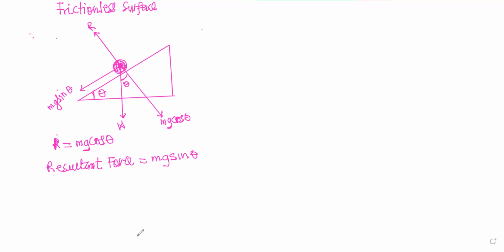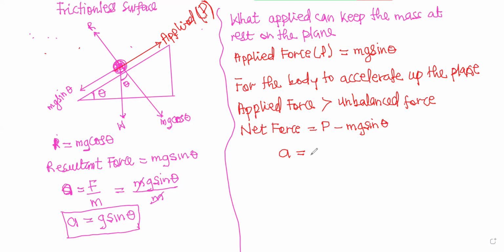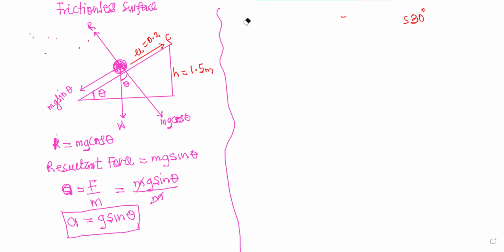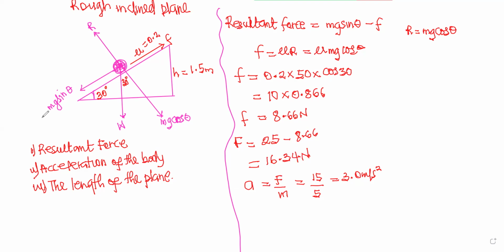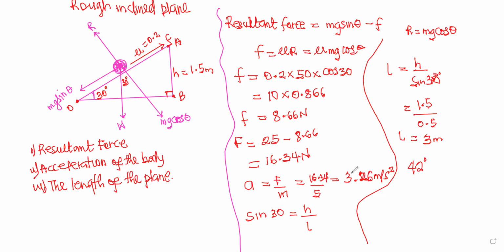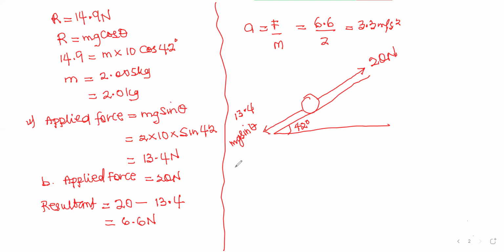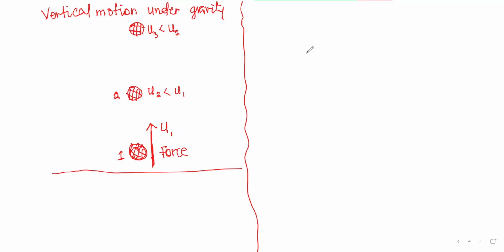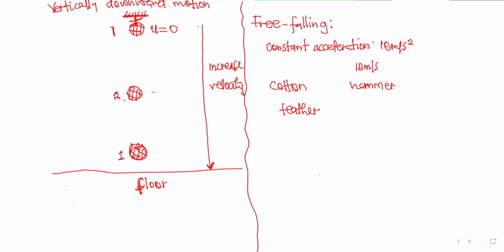MOTION ON AN INCLINED PLANE 2